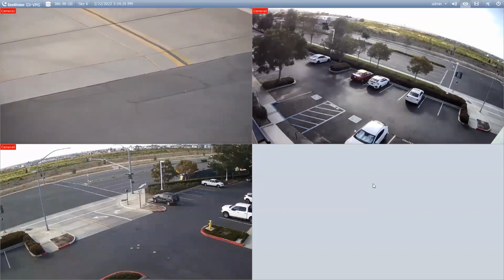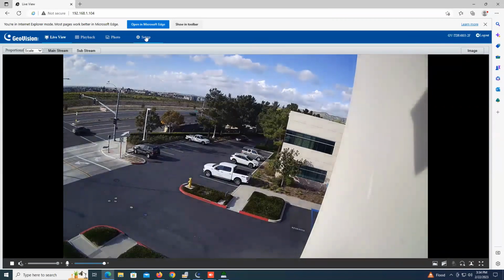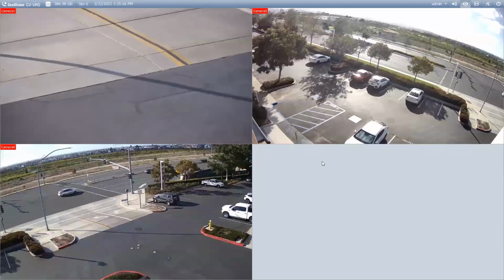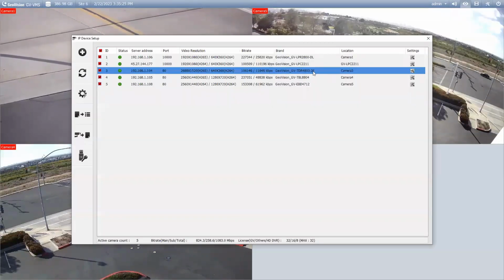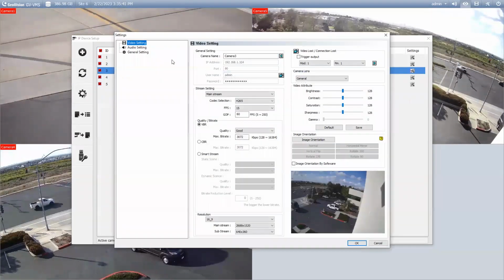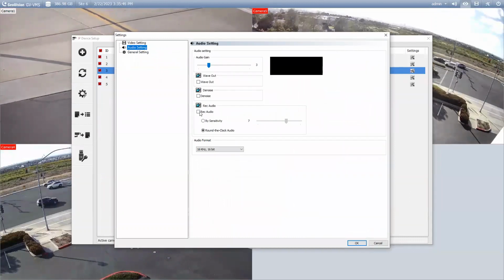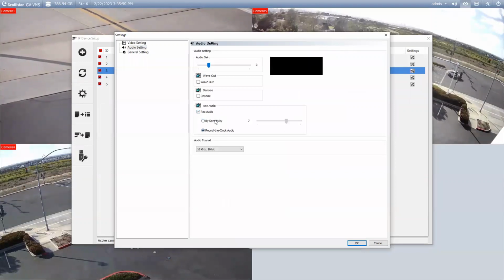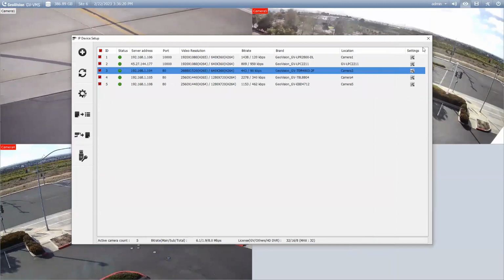VMS - Enabling Audio Recording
This video tutorial shows the two-step process of enabling audio recording/listening within the GeoVision VMS or AI Guard software platforms.